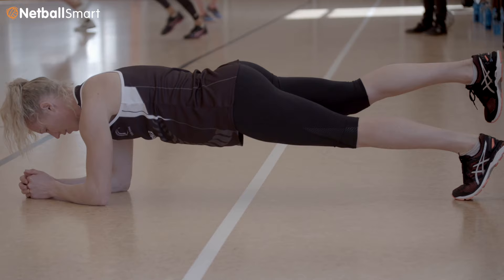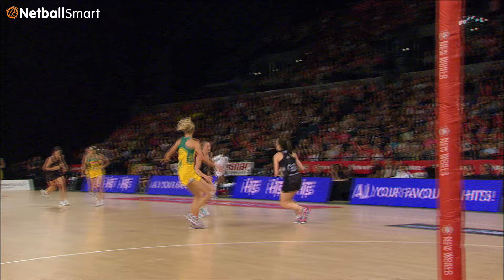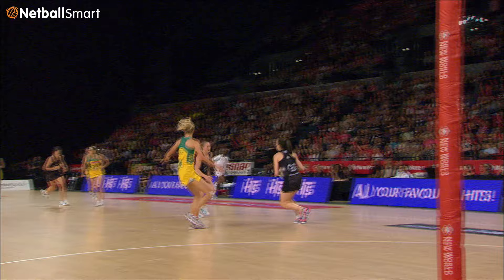NetballSmart | Laura Langman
NNZ TV caught up with Silver Ferns midcourter Laura Langman to talk NetballSmart, staying injury-free and the new dynamic warm-up. Visit NetballSmart.co.nz for more info...